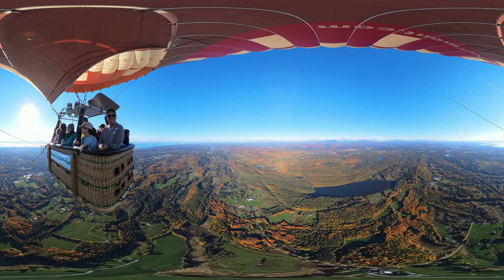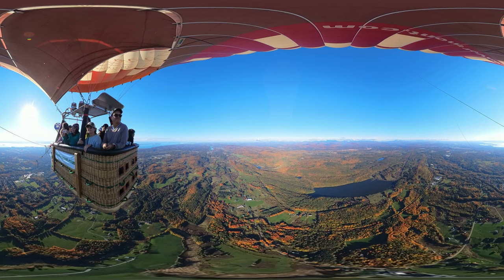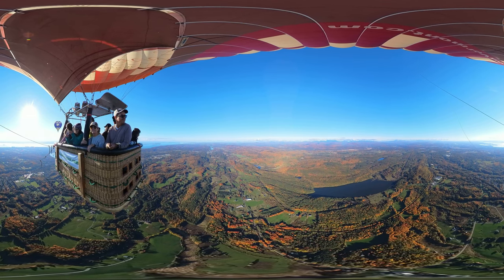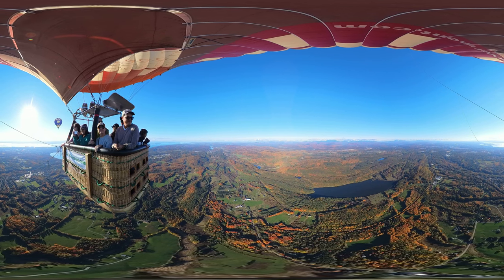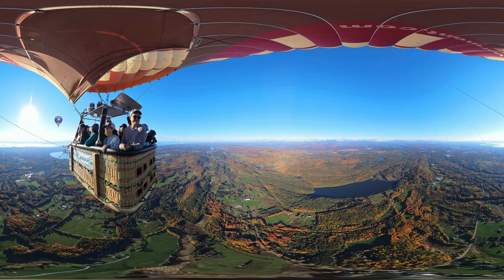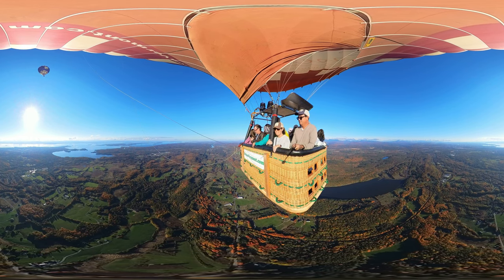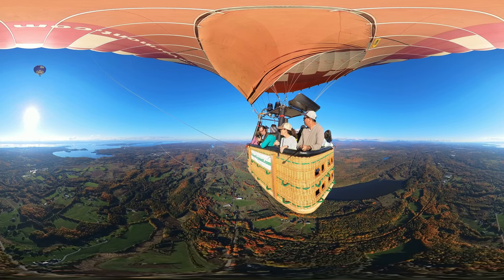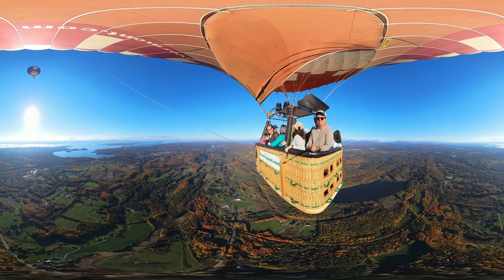Hot air ballooning in Vermont Oct 14, 2022 360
A 360 view of a gorgeous day up in the air near Burlington Vermont